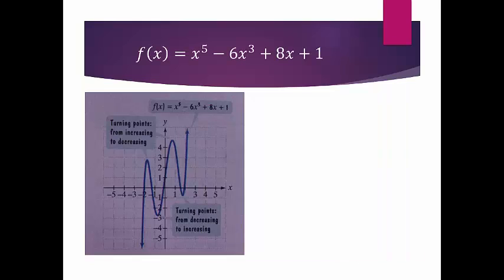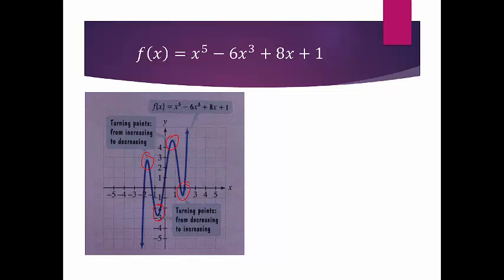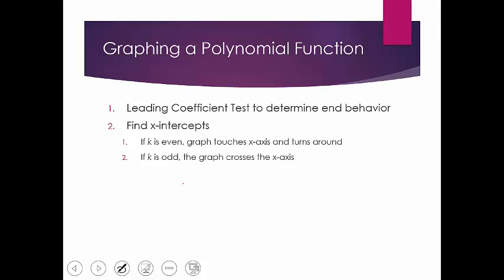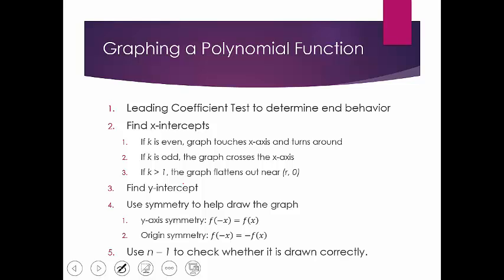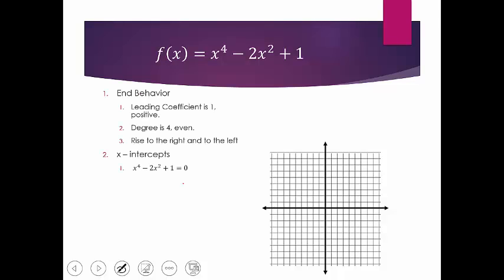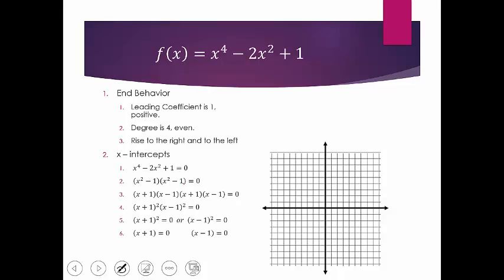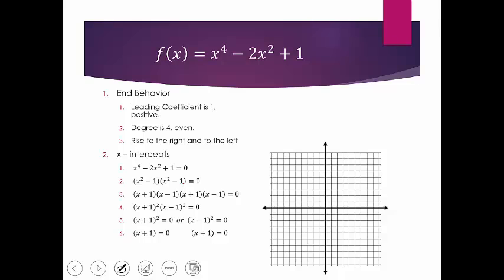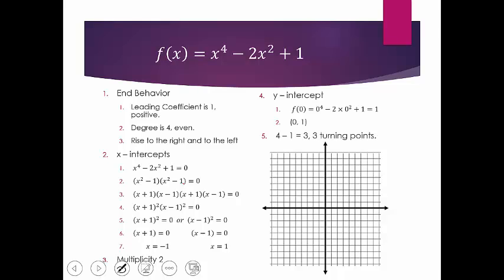Turning Points and Graphing Polynomial Functions 3 2